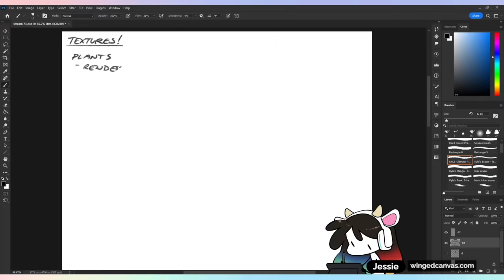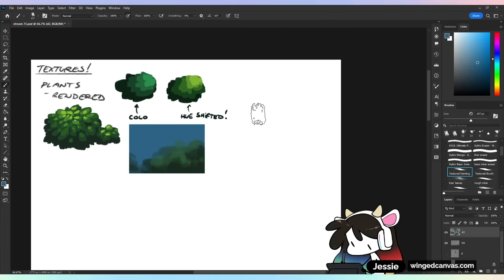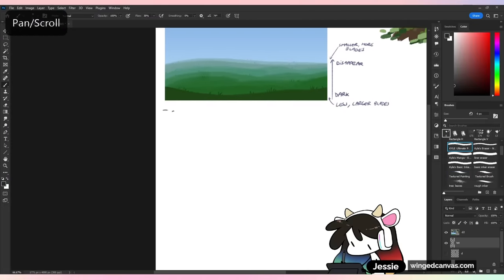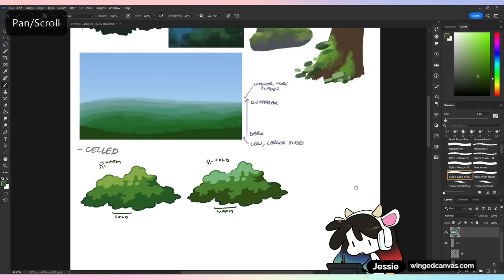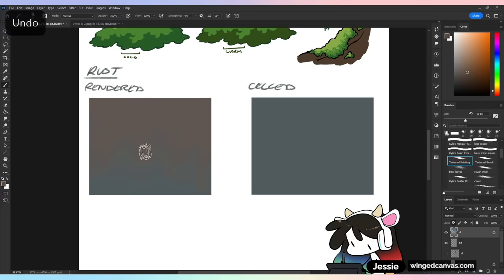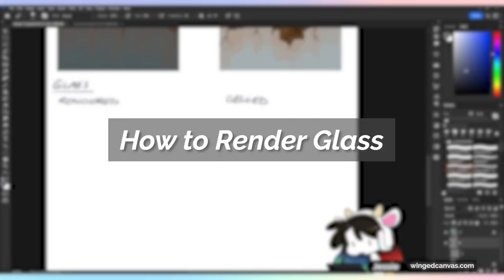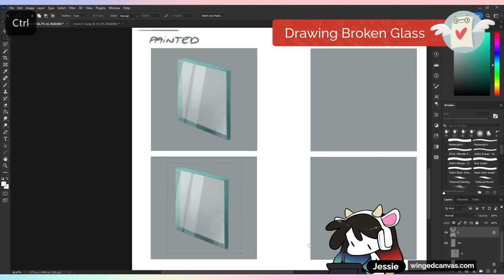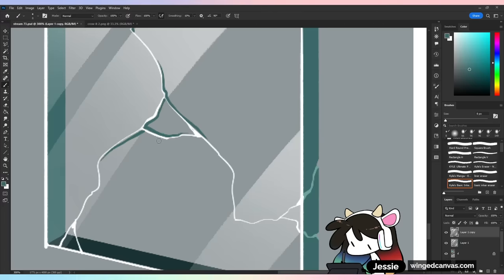CEL vs. SOFT Shading: How to Render Plants, Rust, Glass!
In this short art tutorial, instructor Jessie goes over shading textures digitally! She shows us how to render plants, rust, and glass with both cel and soft blending techniques. Which type of digital shading do you prefer?

🕓 Timestamps:
0:00 - Introduction
0:37 - How to render plants
3:59 - How to draw grass
5:03 - How to draw moss
8:17 - How to render rust
11:15 - How to render glass

Artist software used:
Adobe Photoshop